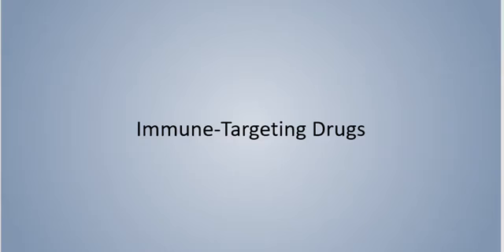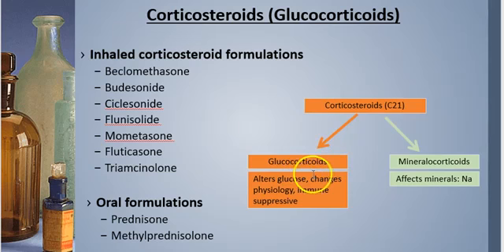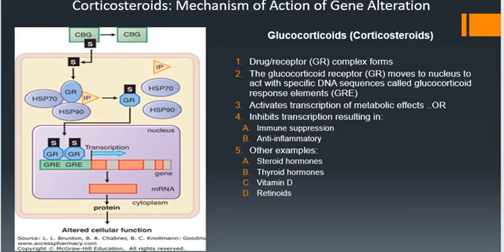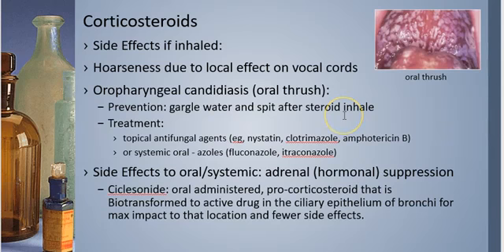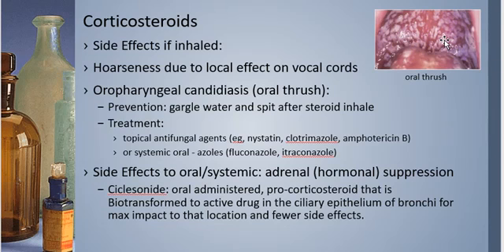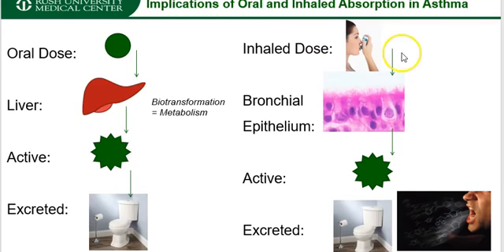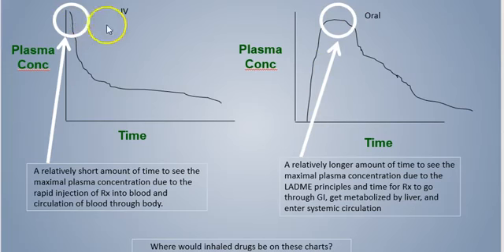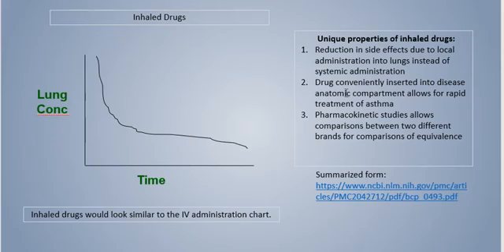PHARM Asthma 2 Drugs Part 2